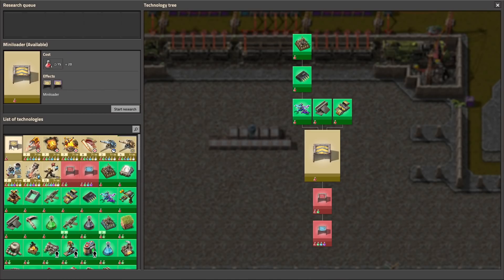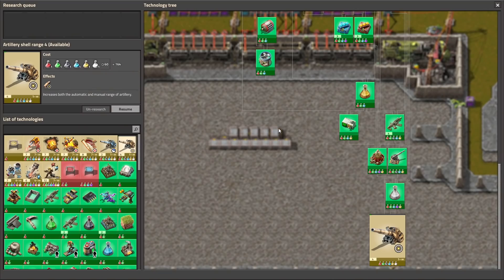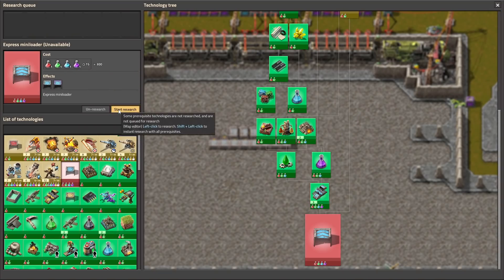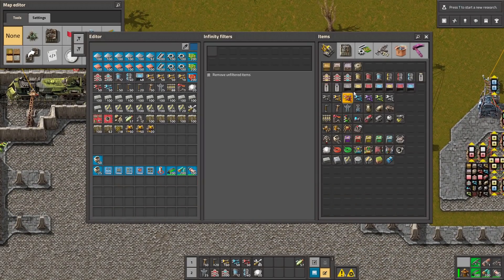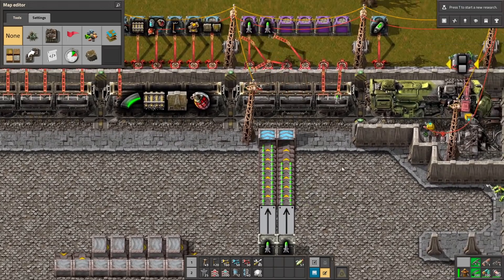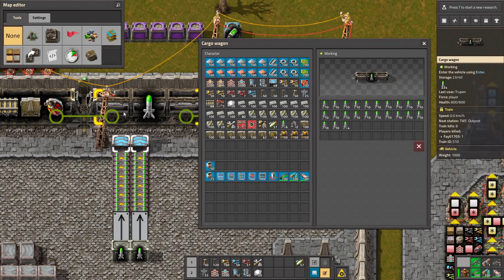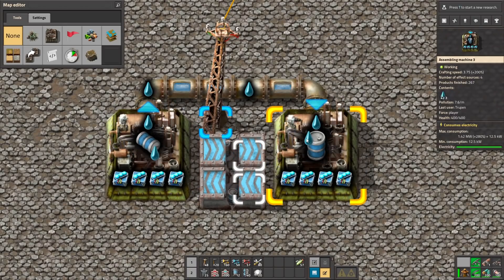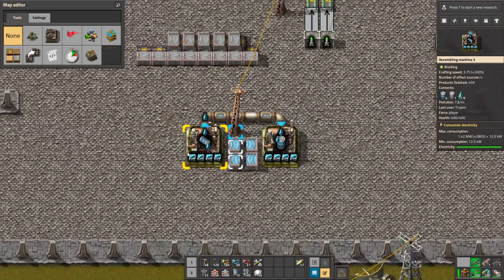They are 374.74% better than inserters!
Miniloader Compact and UPS-friendly 1x1 loaders.  Works with train cargo wagons, circuits, filters, and modded belts from Bob's, Krastorio, FactorioExtended Plus, Space Exploration, and Ultimate Belts.